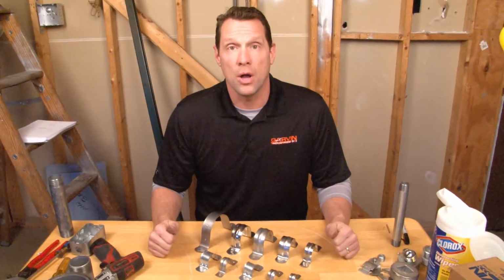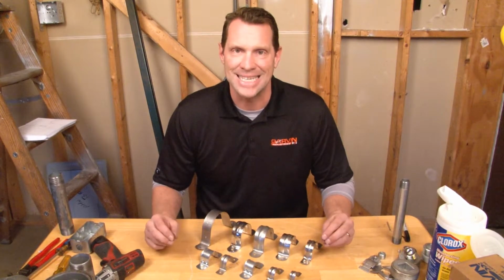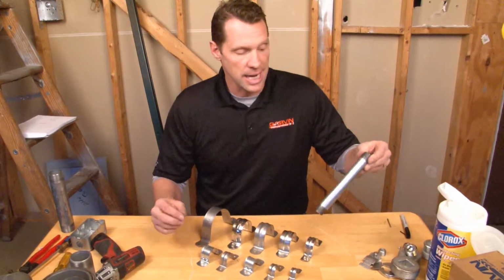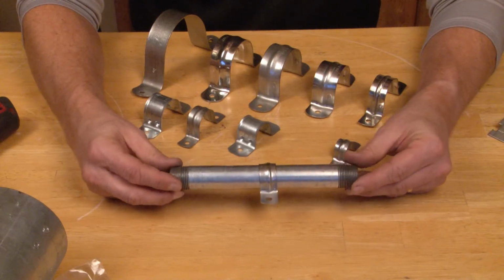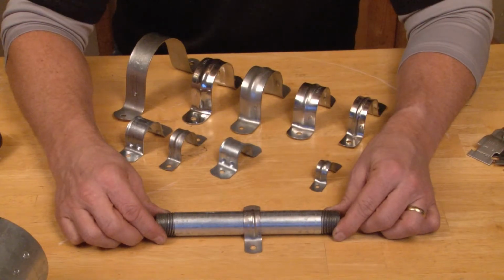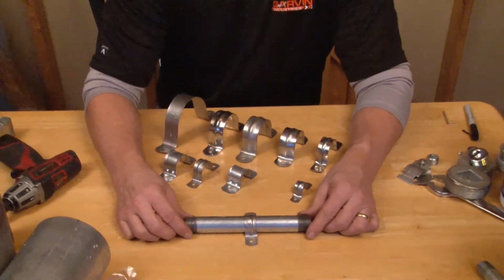1-1/2" Two Hole Rigid Conduit Strap: THSR-150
These two hole rigid and IMC conduit straps are used to mount 1-1/2" rigid or IMC conduits where higher load bearing supports are needed. Garvin Industries' two screw holes allow the installer to secure pipes on walls and ceilings. They also prevent accidental pullout in high traffic areas.